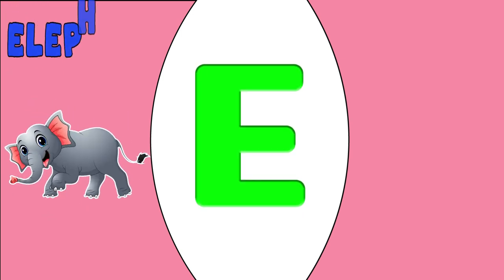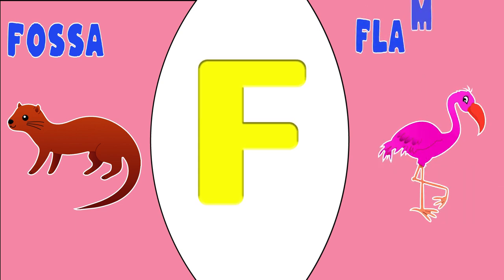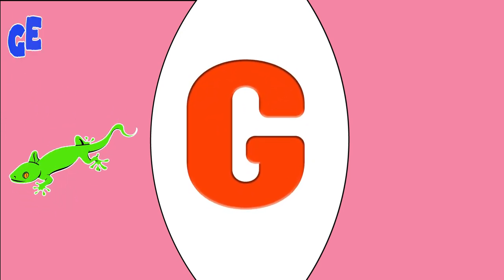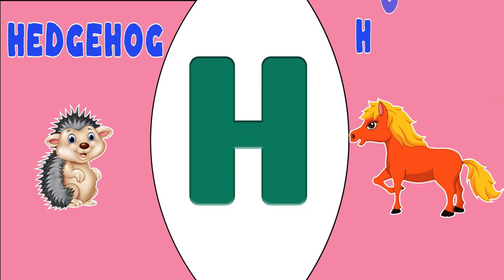A to Z 2 Animals Name | Learn Animals Name | Kindergarten learning Videos | Kiddy Education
This video is a depiction of educational videos for kids. This kindergarten learning video will helpful for kids to learn A to Z 2 animals name with fun-loving.

About Channel